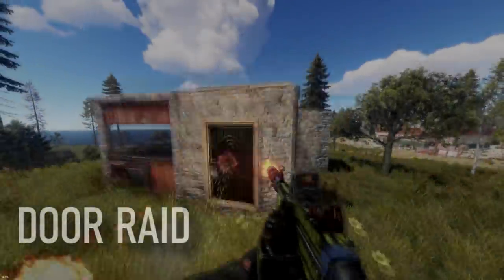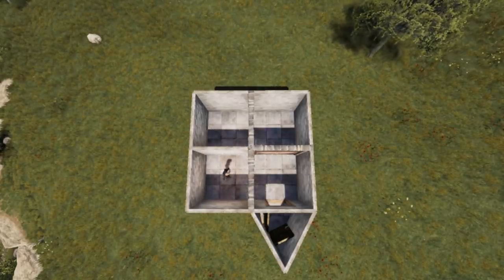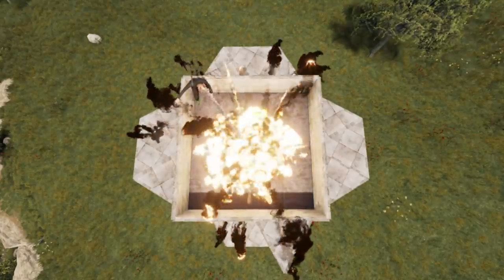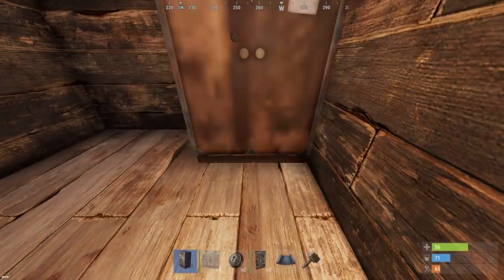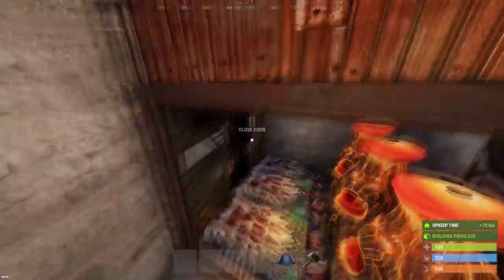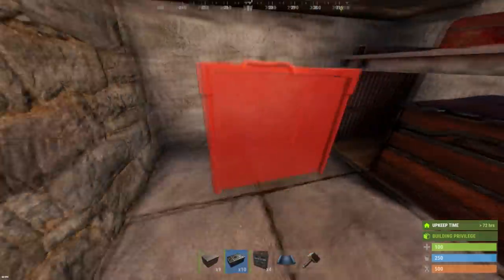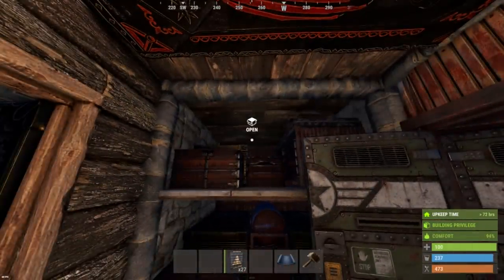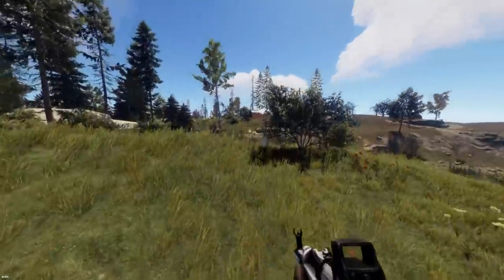How to Build a Simple 2x2 Starter Base Design 2020 in RUST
My 2020 take on the 2x2 -- the probably most popular and tried & tested starter base design in Rust. The result is a cheap and decent starter or solo base.

The video is meant for newer players. I take my time to thoroughly walk you through the basics and the build steps.

COST
* BUILD: 14k Stone, 3k Metal Fragments
* UPKEEP: 2k Stone, 1k Metal Fragments

RAID (most ideal raid path)
* RAID (TC): 12 Rockets
* RAID (full): 15 Rockets

TIMESTAMPS
00:00 The Basics of 2x2s
02:12 2x2 Design Principles
08:08 Strategy after Spawning
09:06 Start of the Build (2x1)
12:39 Extension into 2x2
14:41 Airlock
15:30 Upgrades & Honeycombing
18:24 Tier 2 Workbench
19:09 Electricity

MUSIC
* Guustavv - Exiting Orbit
* Jobii - First Sip of Coffee
* Jobii - Rico
* Pandaraps - Sitcom TV Ending
* Jobii - Vortex
* Guustavv - Pedals
* Sarah, the Illstrumentalist - Grey Hermatite
* Guustavv - Texture